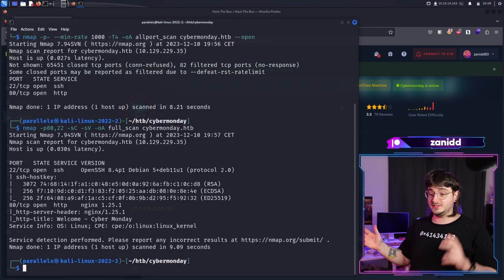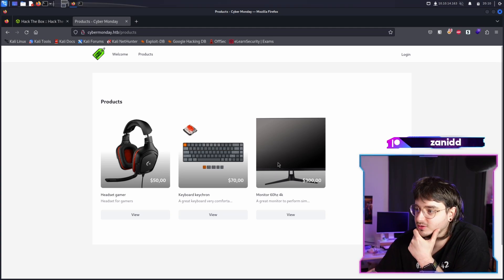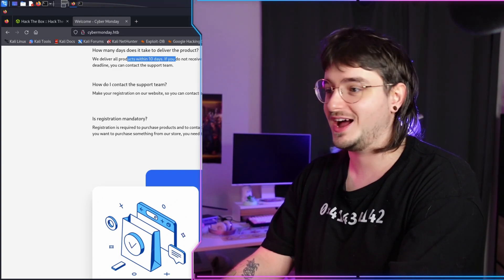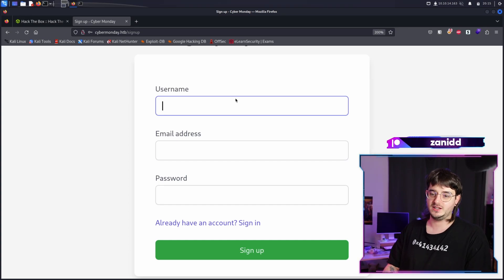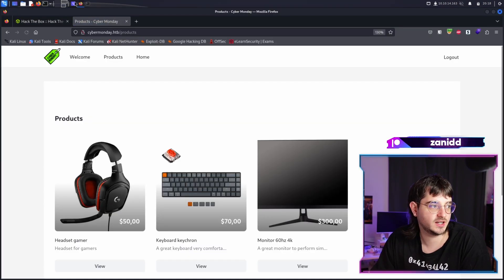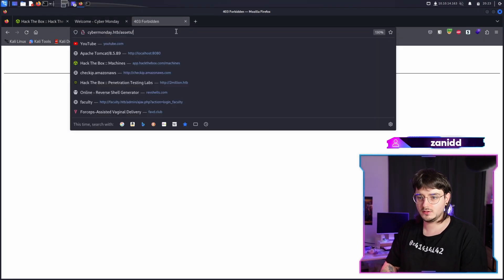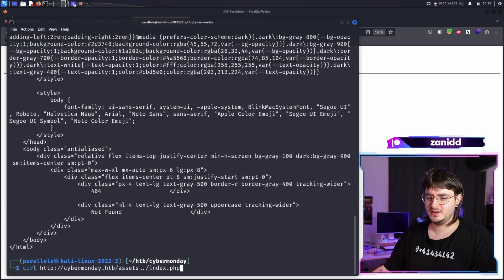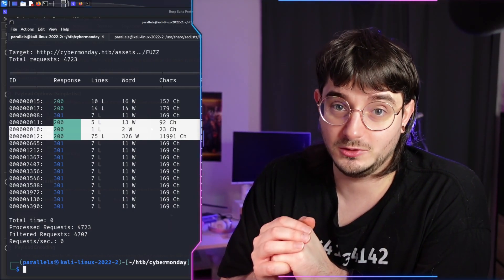Hacking into a secure webserver | CyberMonday #1